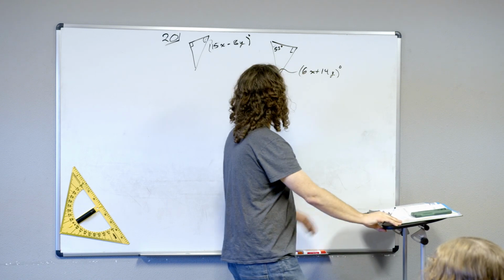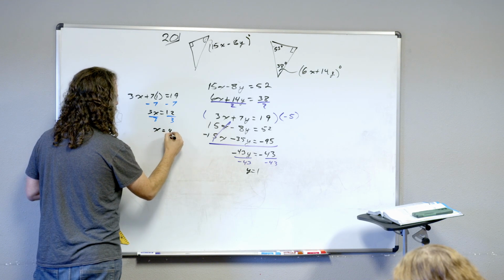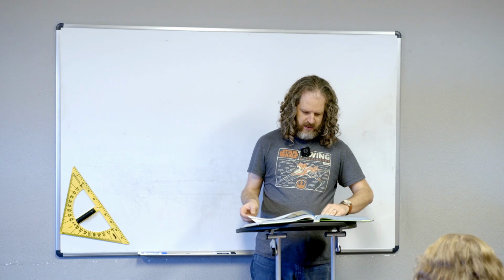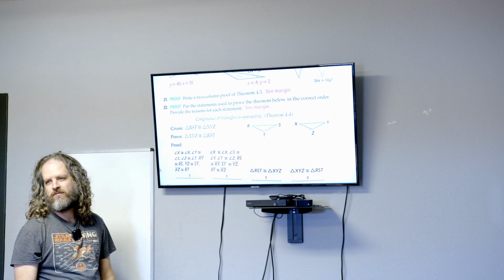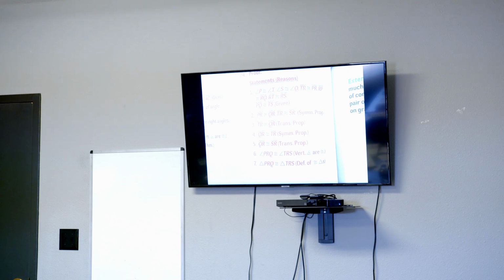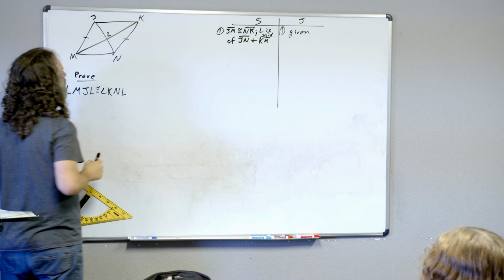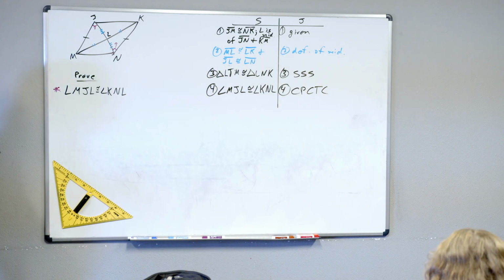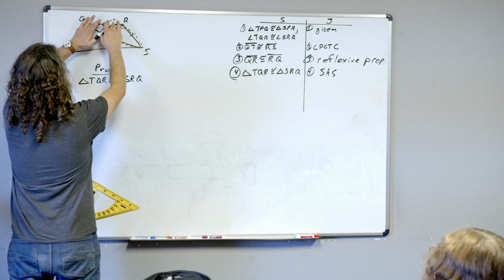October 22, 2024 | Geometry | SSS and SAS